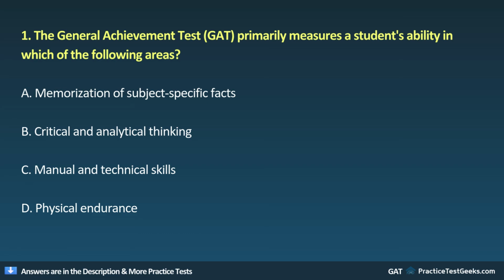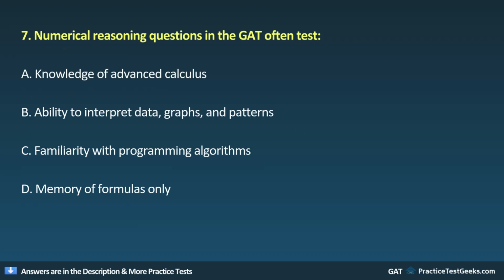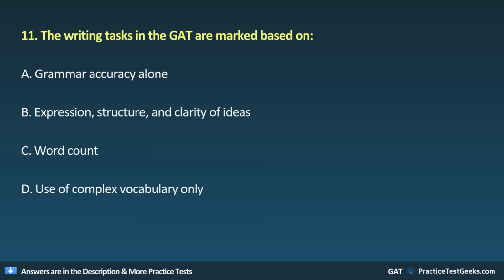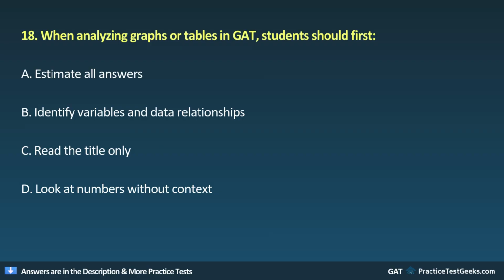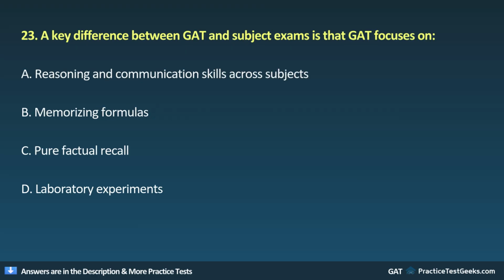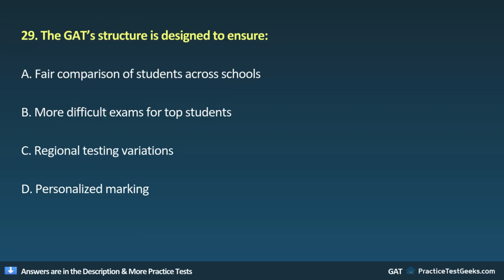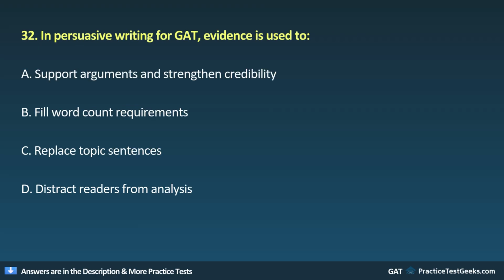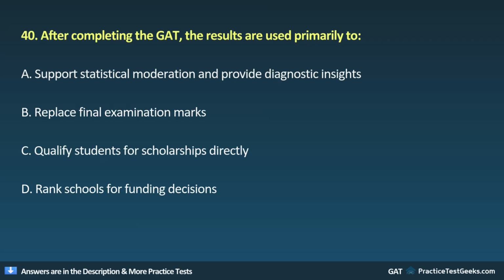GAT Practice Test 2026 General Achievement Test VCE Exam Questions & Answers Study Guide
Prepare for your General Achievement Test exam with comprehensive practice questions and test preparation strategies for 2026.